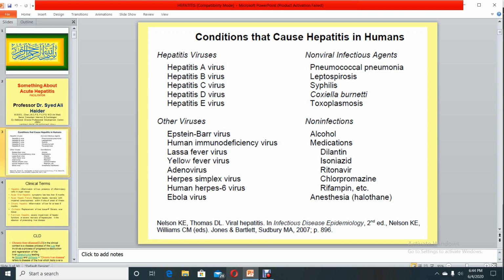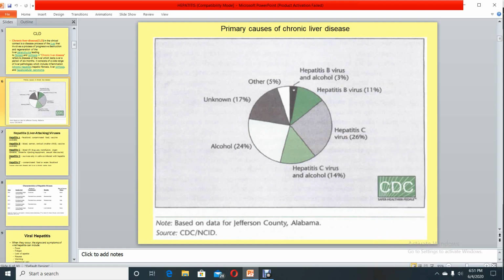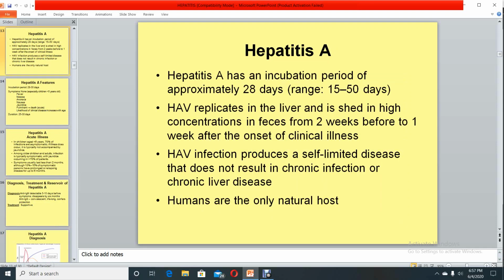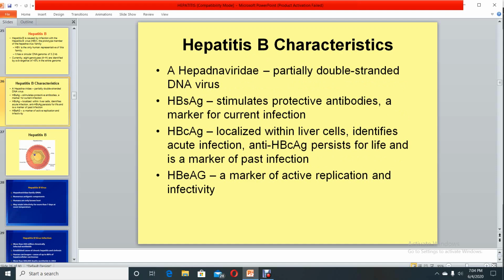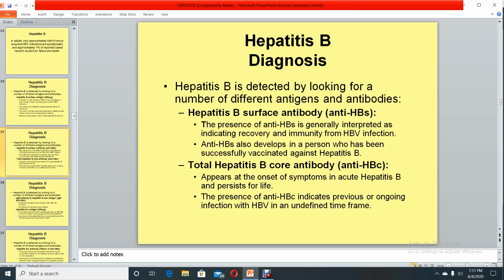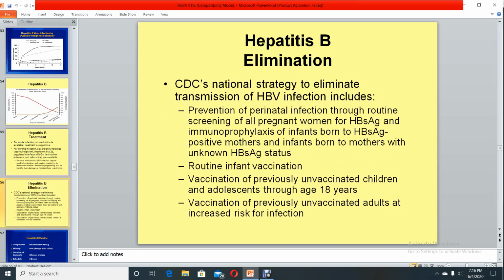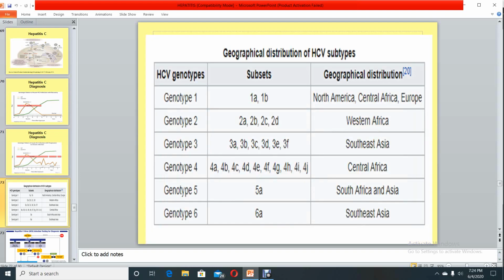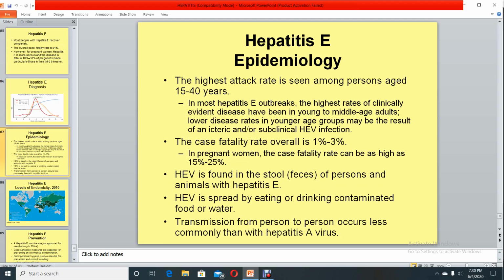Acute Hepatitis | Pathophysiology of Viral Hepatitis A,B,C,D,E